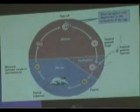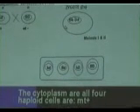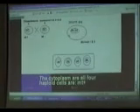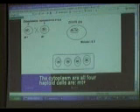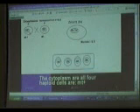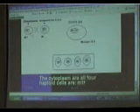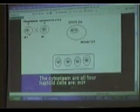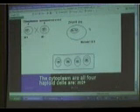Karyotyping Part 3 Reproductive Cycle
Dr Myles TSU Lab on Karyotyping Part 3 Reproductive Cycle